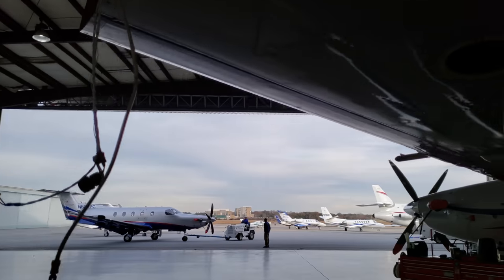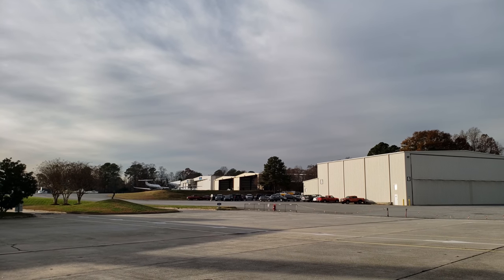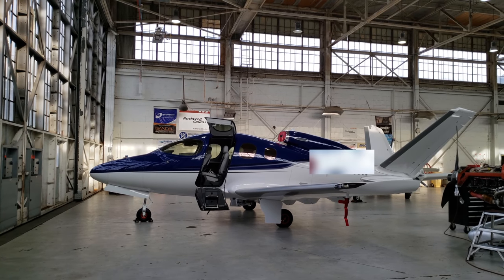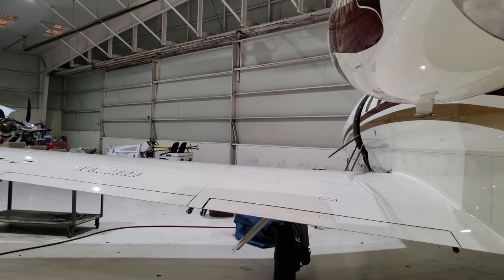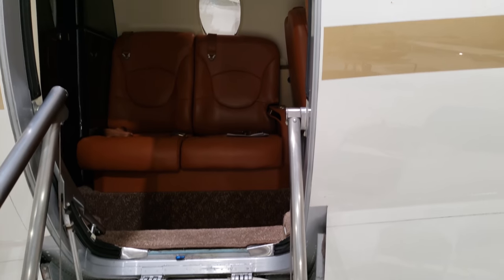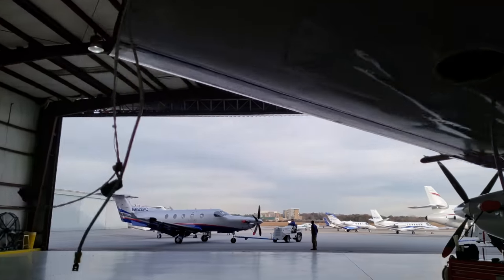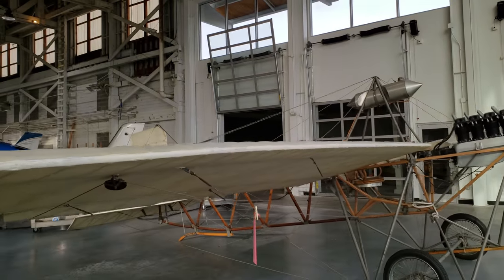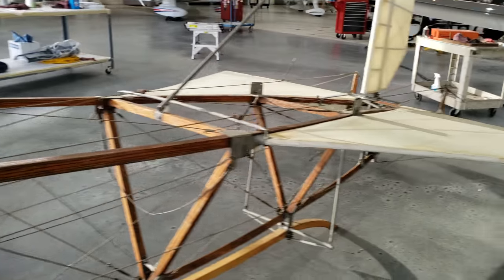The Airplane Video You Never Saw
Taking you behind the scenes today. if you’ve ever wondered how content are curated and created and uploaded to MojoGrip, well here is a glimpse of the process.

In this video, I’m taking you behind the scenes at EPPS aviation. They are a one stop shop for aircraft maintenance, avionics upgrade, charter jet services, hangar leases, etc. They are also a dealer for the Pilatus PC-12 airplane, and the newly certified Pilatus PC-24 jet.

Here is just a background tour of the services offered at EPPS aviation. Let me know if you guys like this style of video and if you like to see more of it.